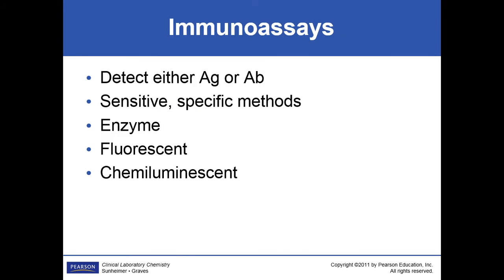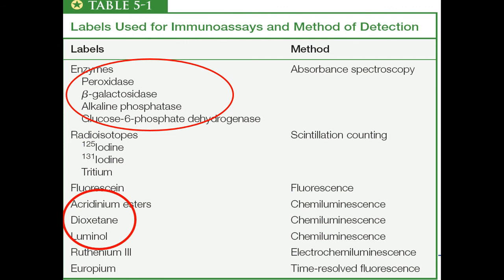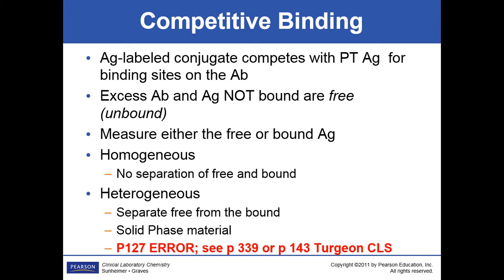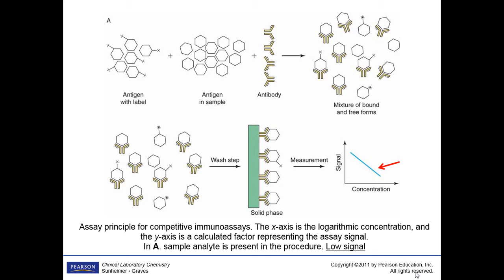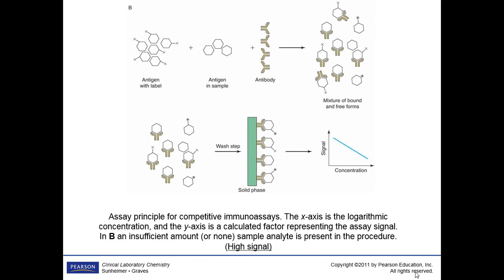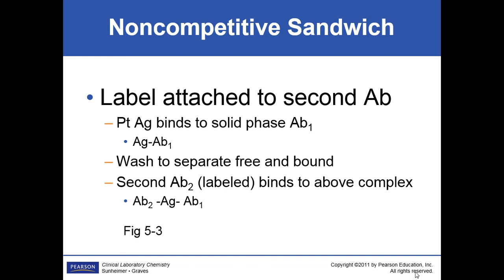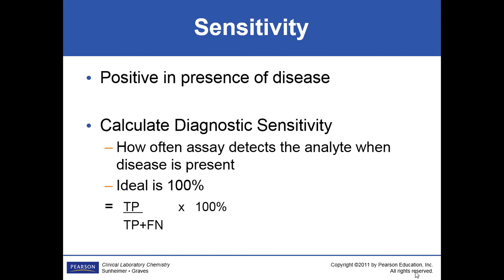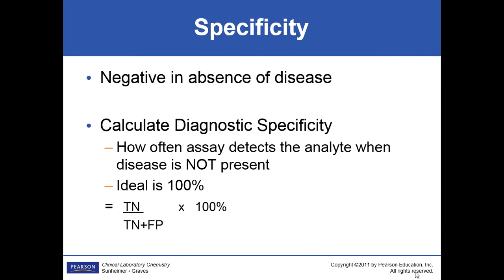Ch 05 Immunoassay